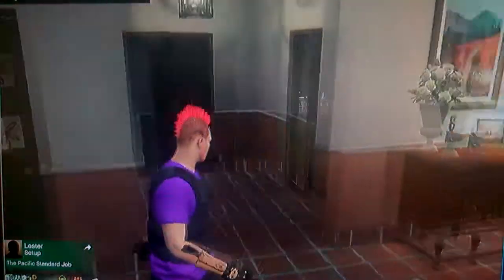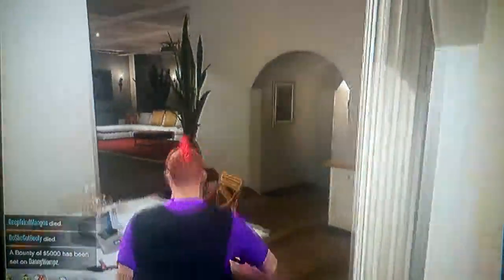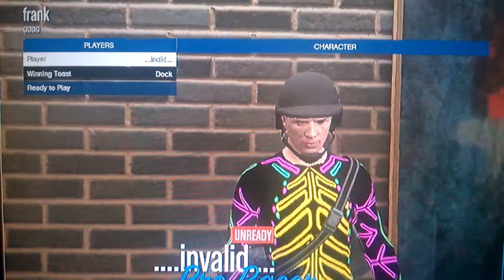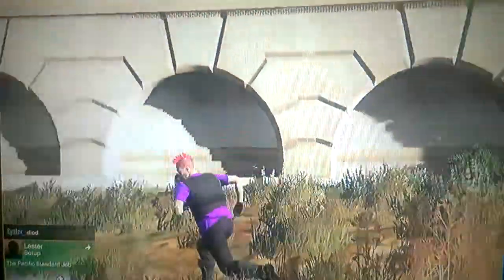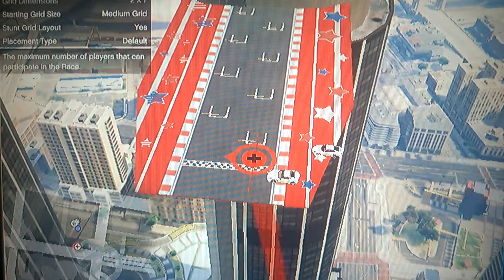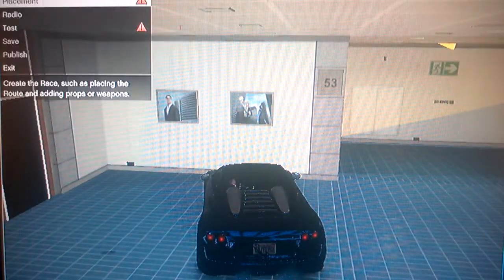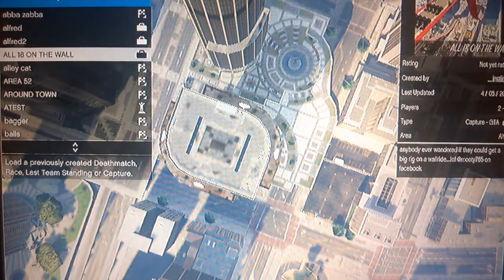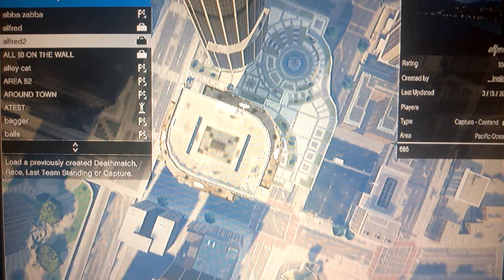WALL BREACH CREATOR GTA5 PC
find me on my facebook page @mooty765 for latest tricks an working glitches